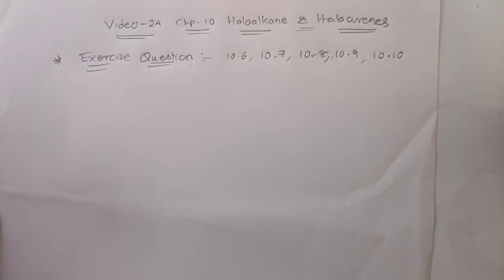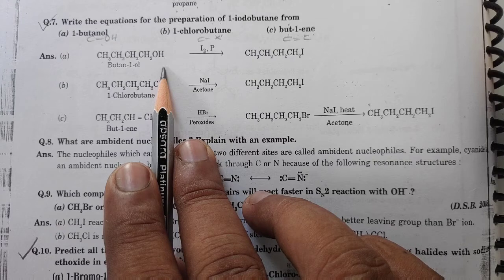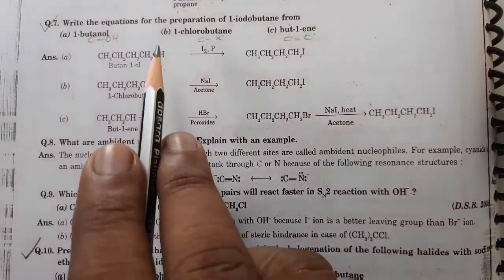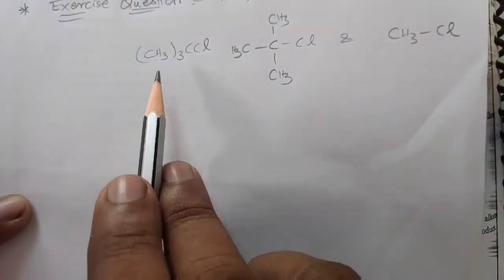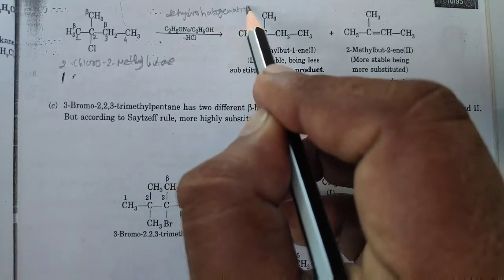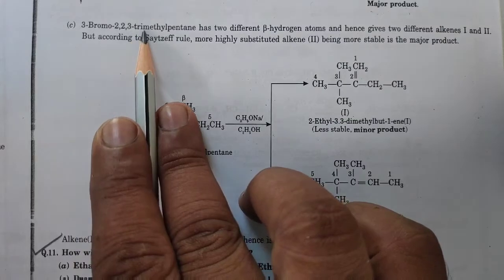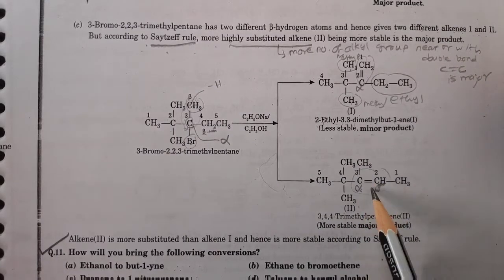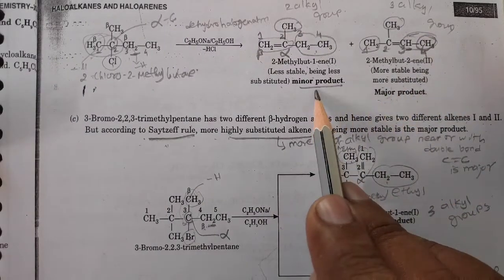Video 24 chp 10 Haloalkane and Haloarenes solving Exercise question 10.6 10.7 10.8 10.9 10.10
# Standard # 12 # science Chemistry Ncert # Haloalkane and # Haloarenes # UNDERSTANDING # concepts # through # Solutions for Exercise # question #10.6 #10.7 #10.8 #10.9 #10.10